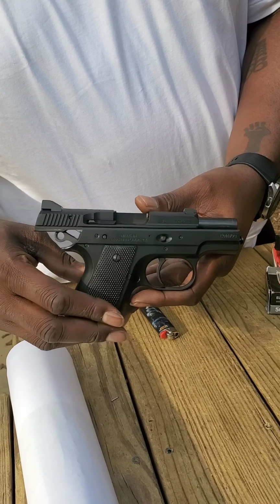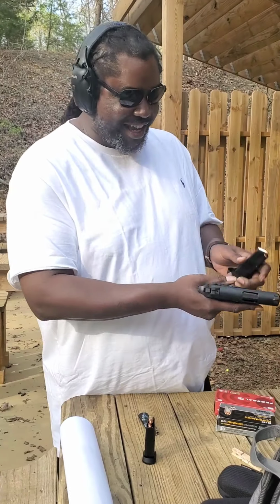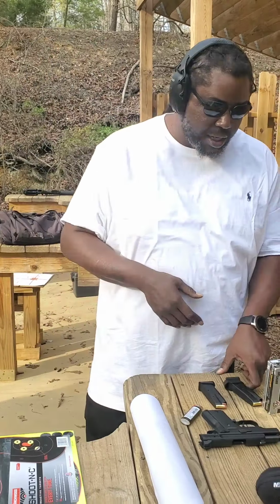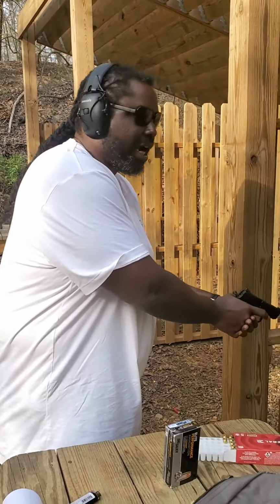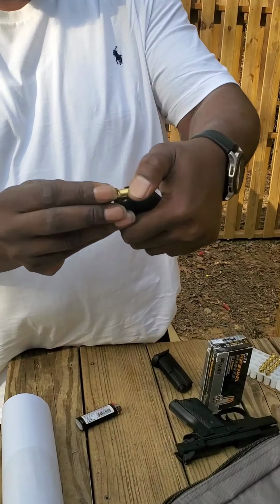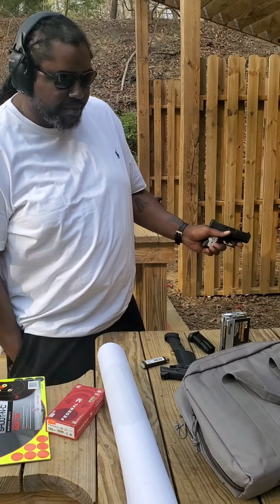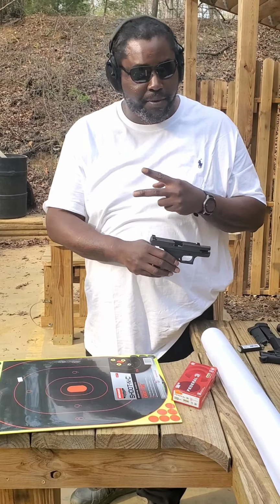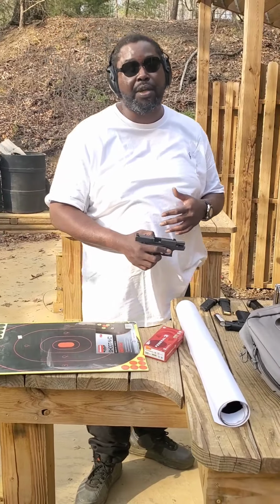CZ 2075D RAMI FIRST SHOTS!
My first impressions of my long awaited CZ RAMI